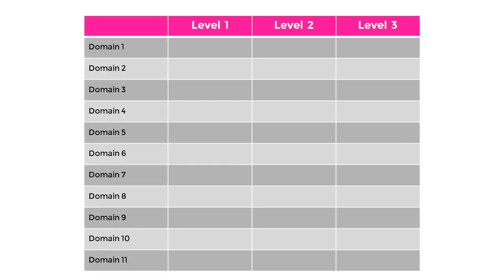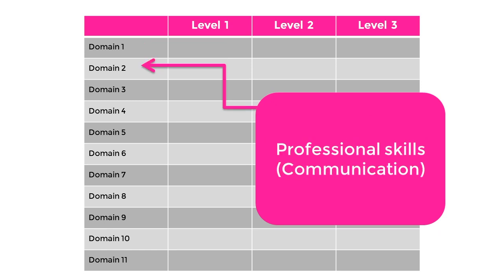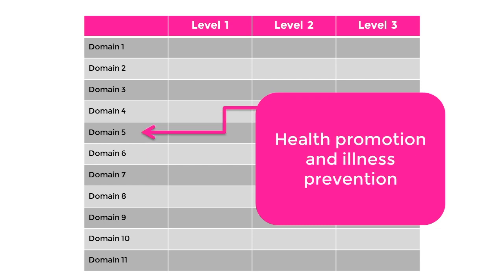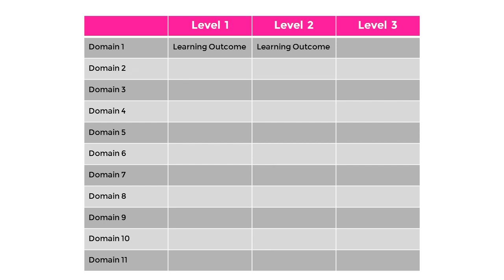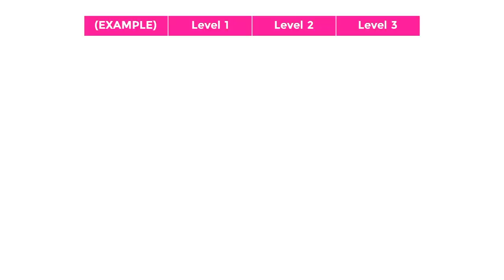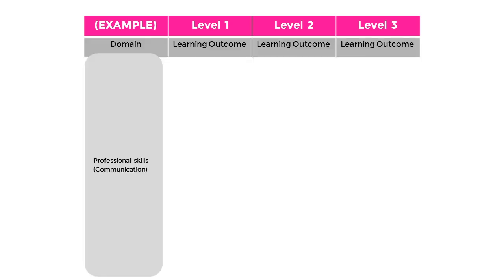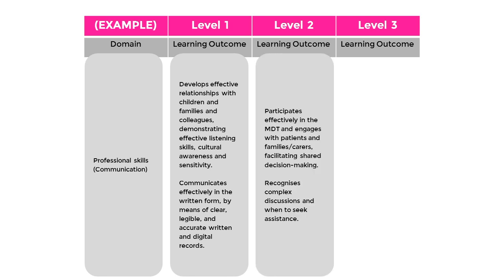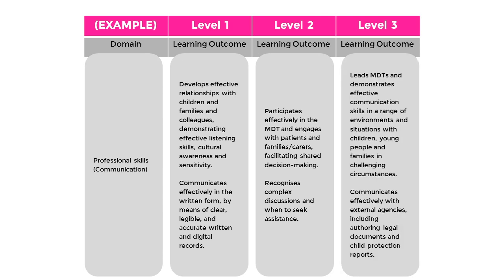RCPCH Progress curriculum - an introduction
This quick introductory video on RCPCH Progress gives a comprehensive overview on how the new curriculum will work.